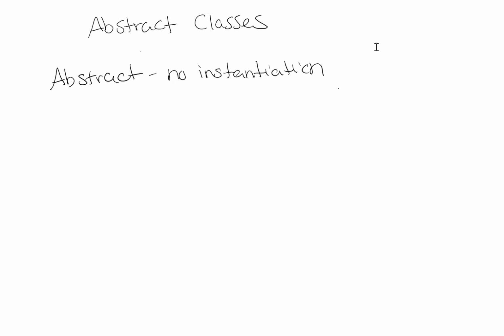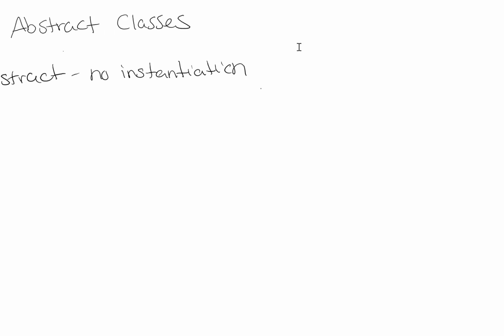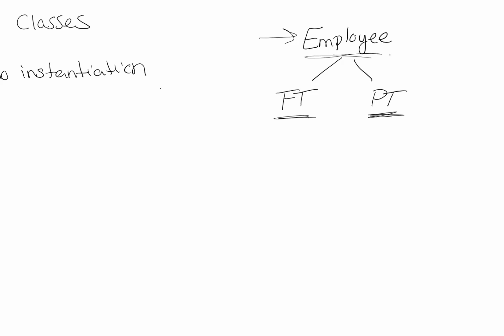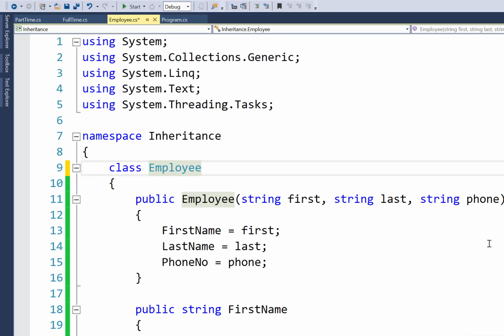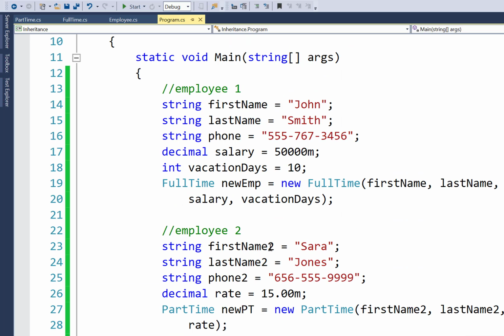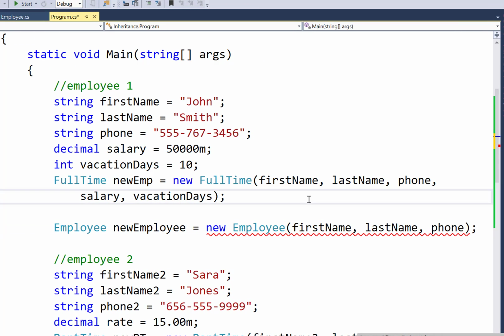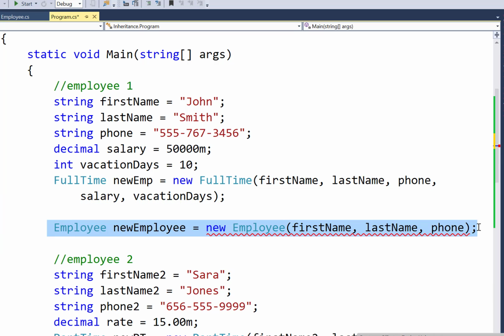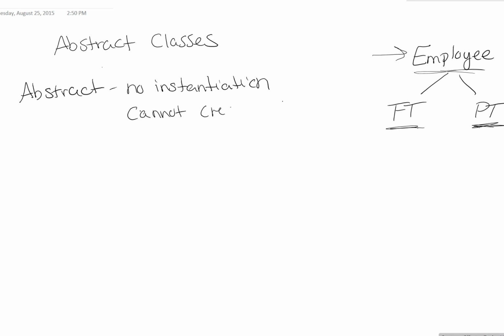Introduction to Abstract classes in C#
An introduction and demonstration of how to use abstract classes in C#